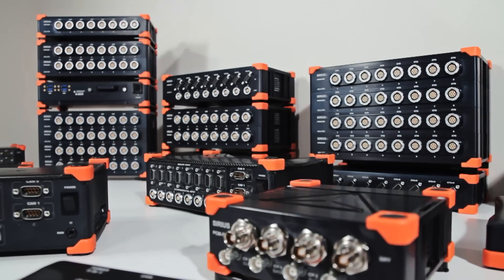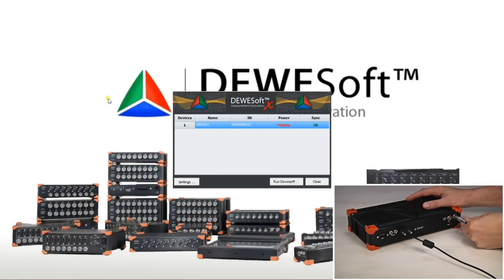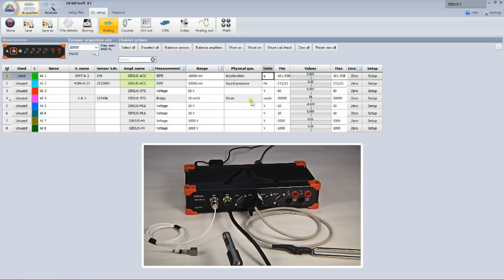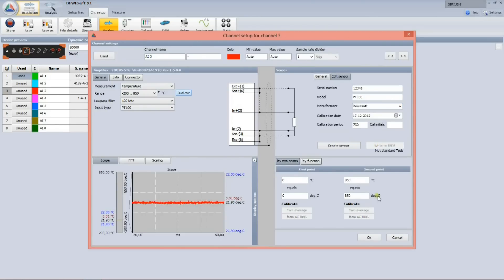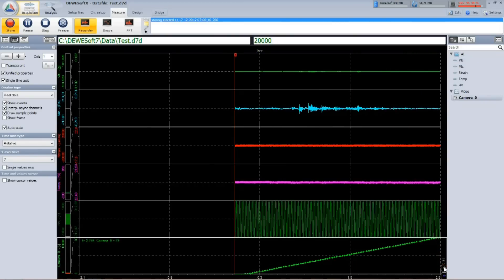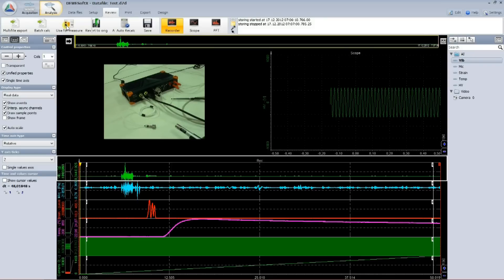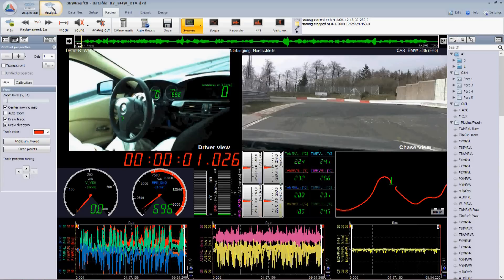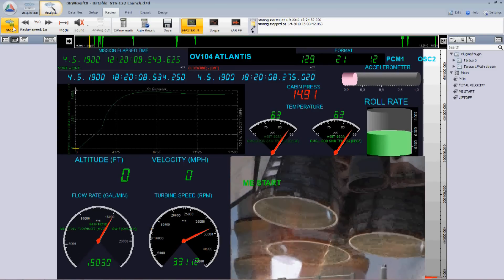Dewesoft X software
Dewesoft X is world's most advanced and easy-to-use data acquisition and analysis software. See how Dewesoft hardware and Dewesoft X software integrate into seamless solution, preventing most of the common errors that can occur during measurement and data acquisition.

Dewesoft X doesn't only saves time but also money. It's easy to use and features like plug and play, smart sensors, hardware auto-detection will get your measurement setup ready in seconds.